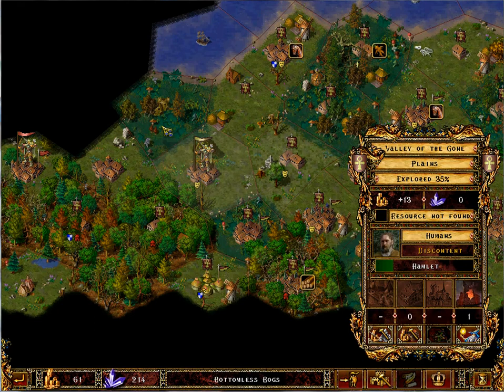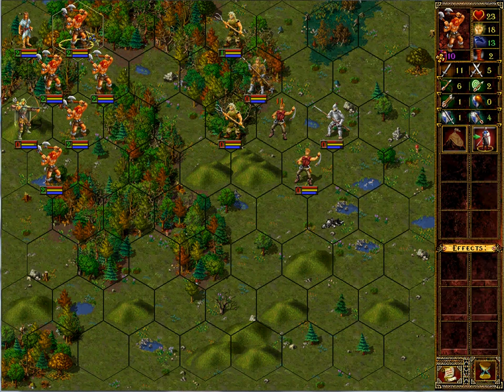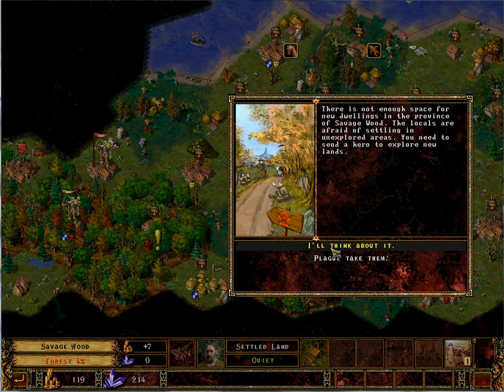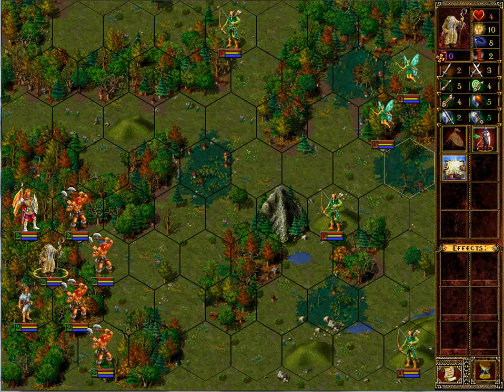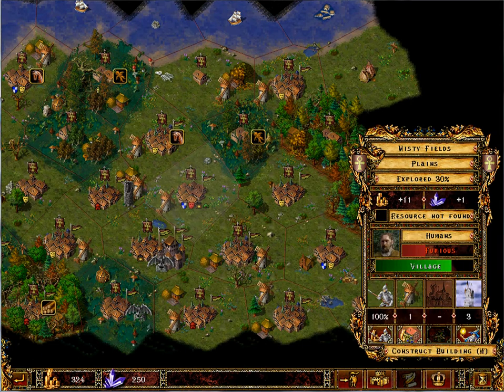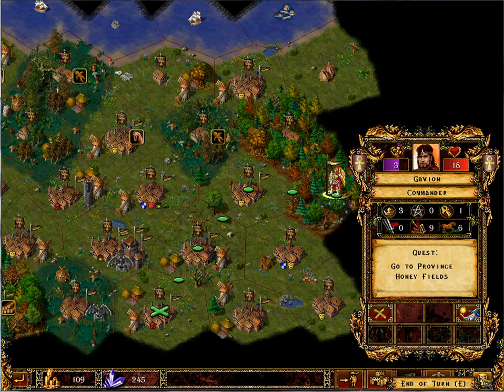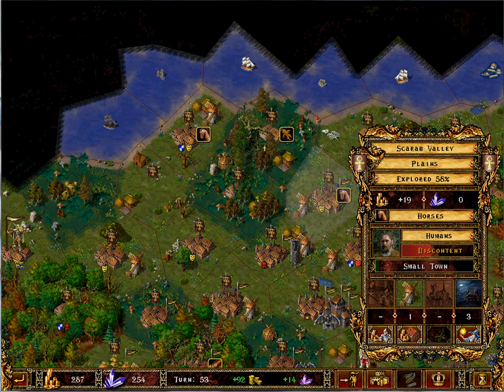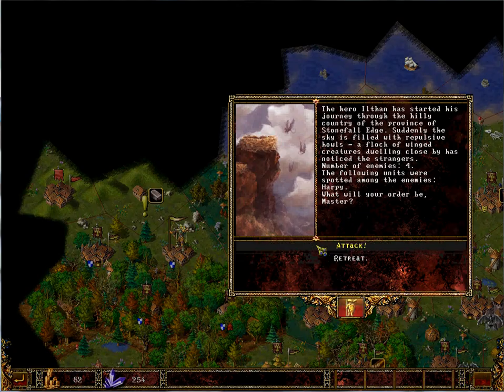Lets Play Eador Genesis Campaign Part 31